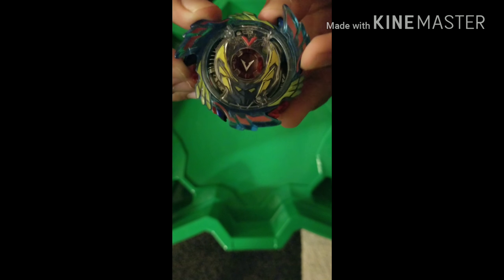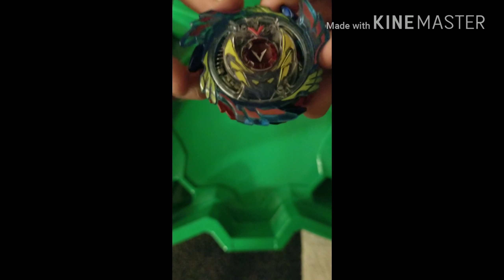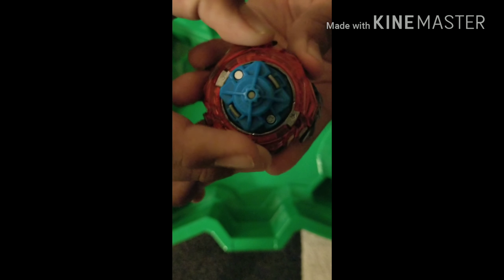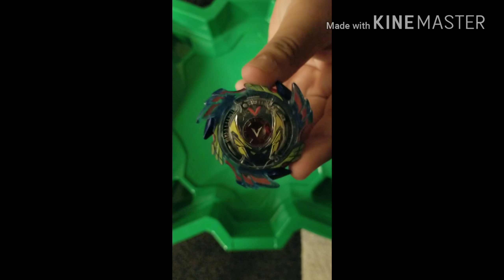Beynnovator Awards Contestant (Spring Mod)